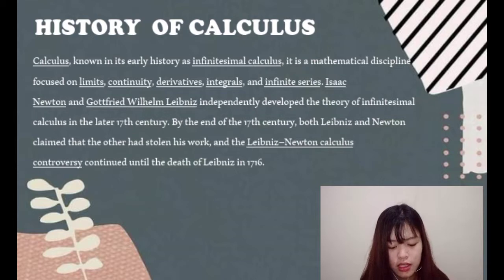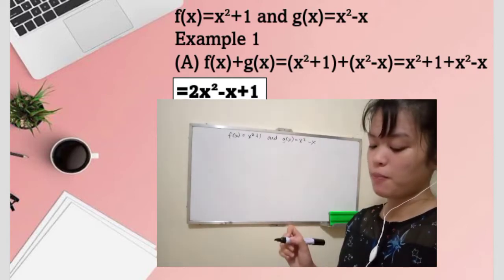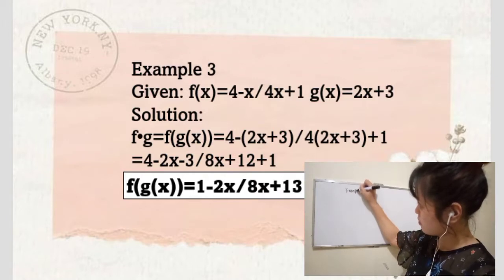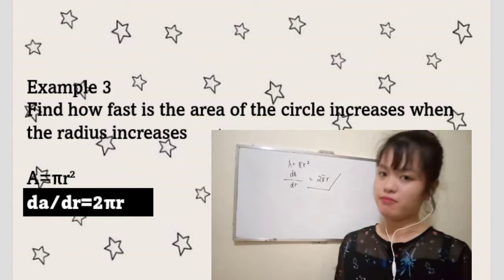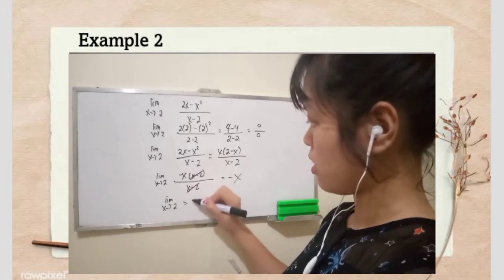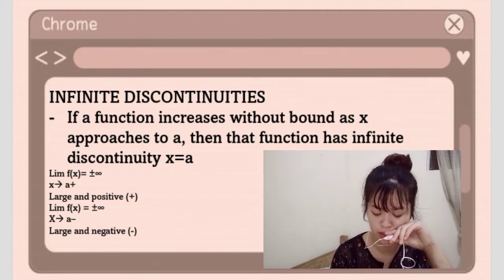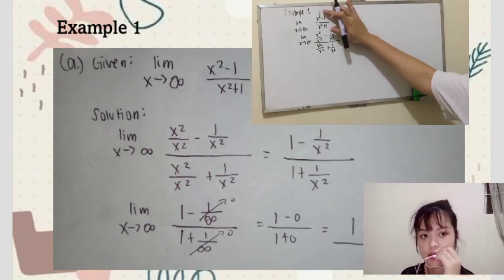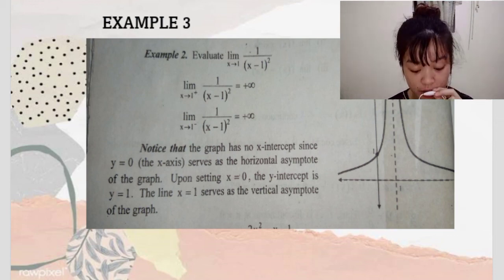MAT 171 QUIZ NO. 1 FINALS